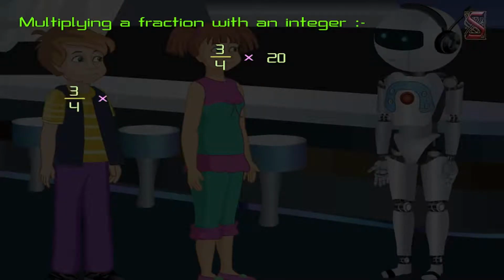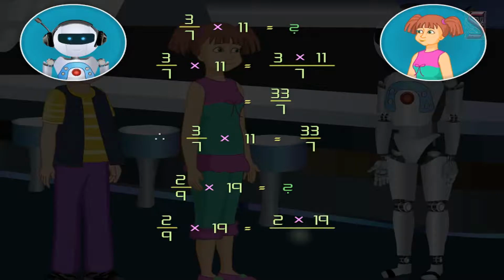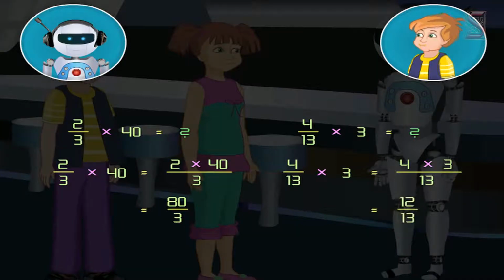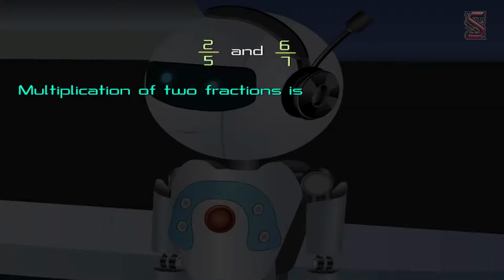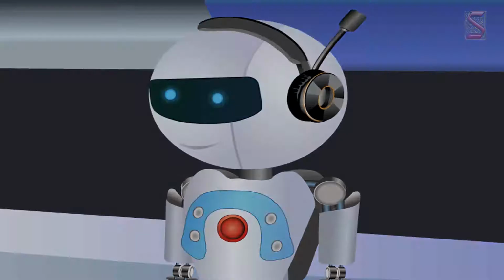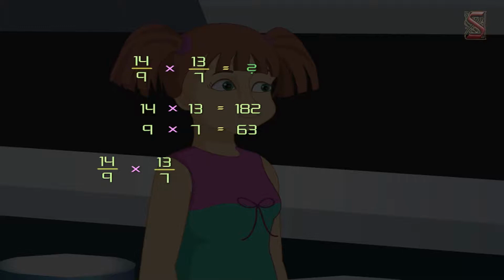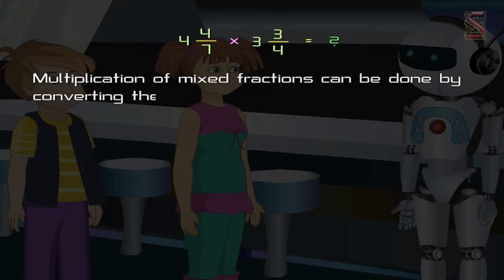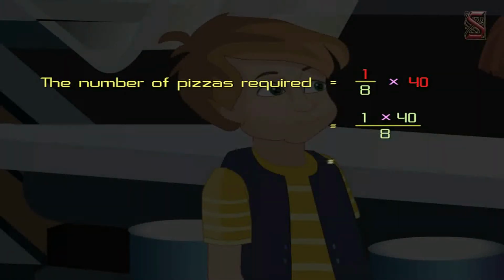04dMultiplication of Factors